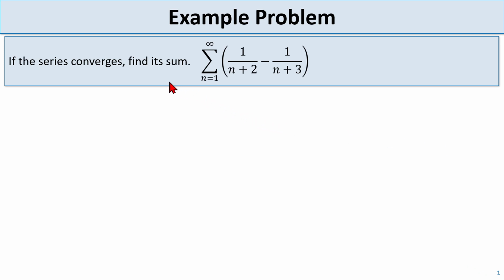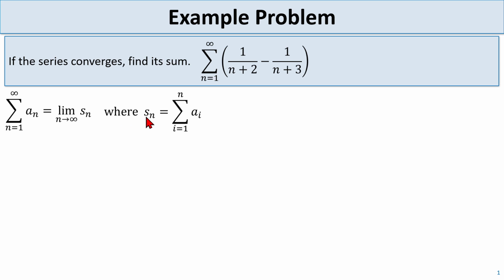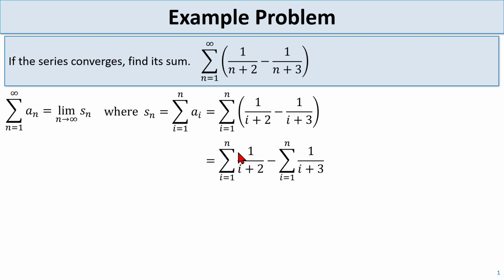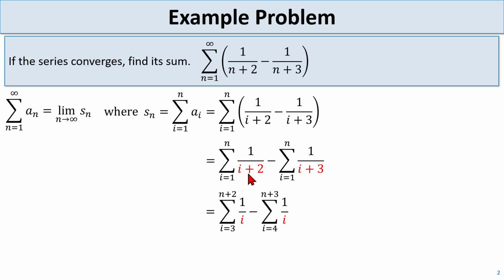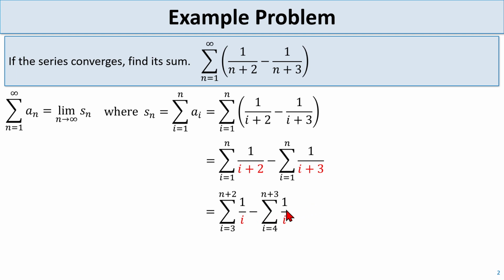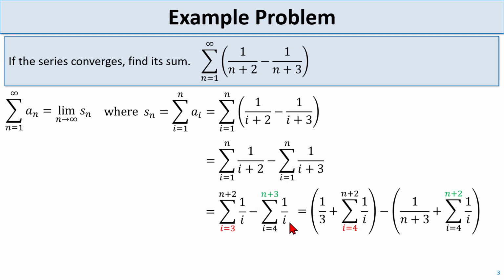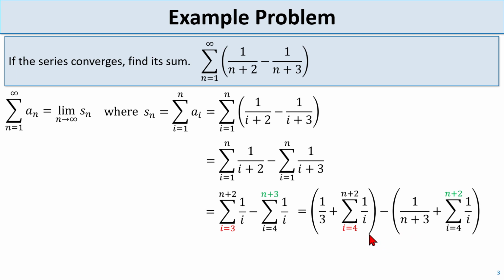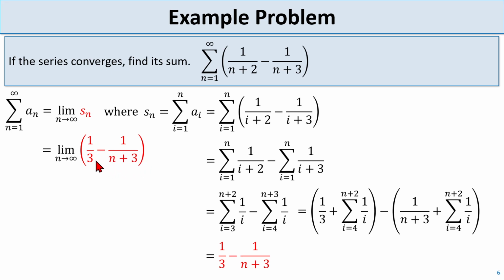17 - Infinite Series (telescoping sum)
There are multiple techniques for finding the sum of an infinite series.  This example shows a way of evaluating a "telescoping sum", which is one where most of the terms cancel when finding the formula for the n-th partial sum.